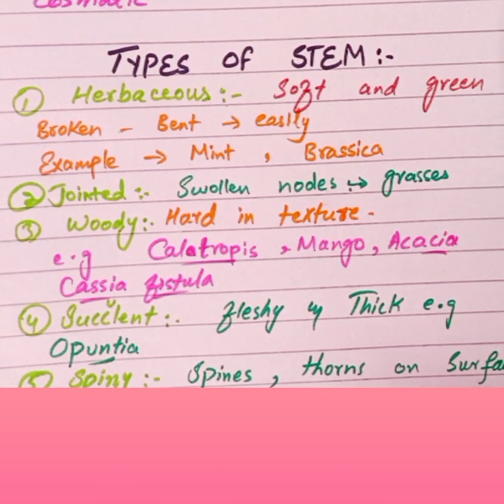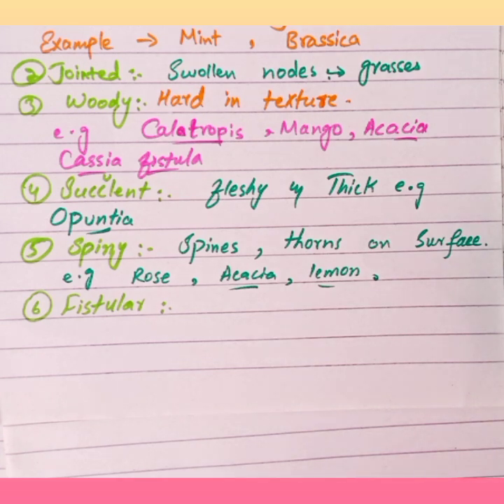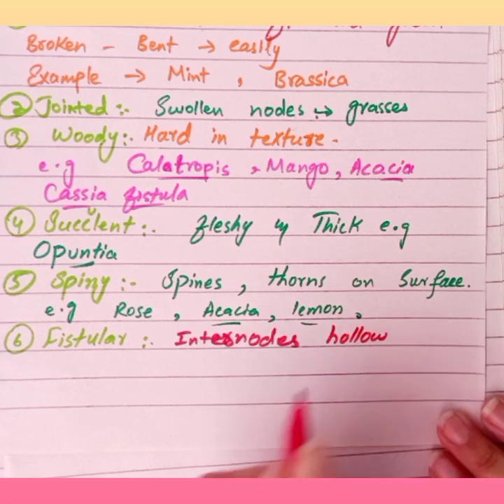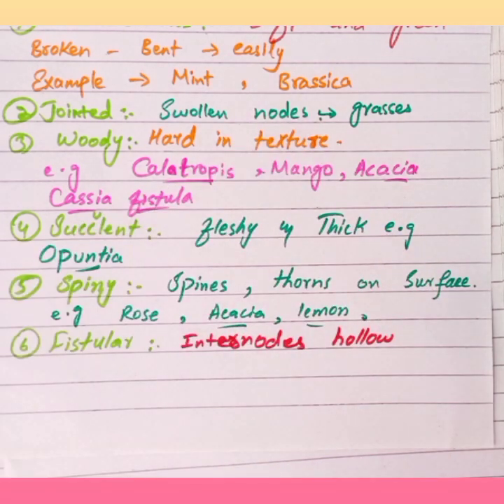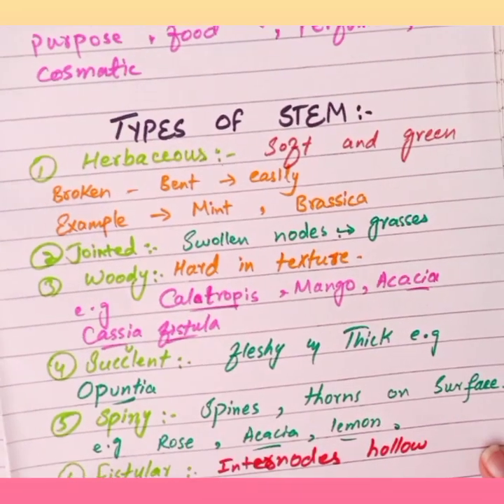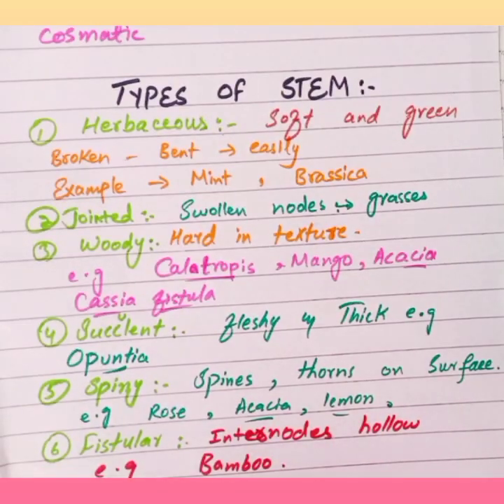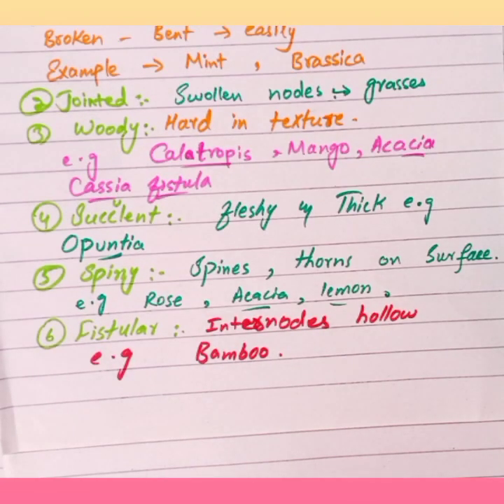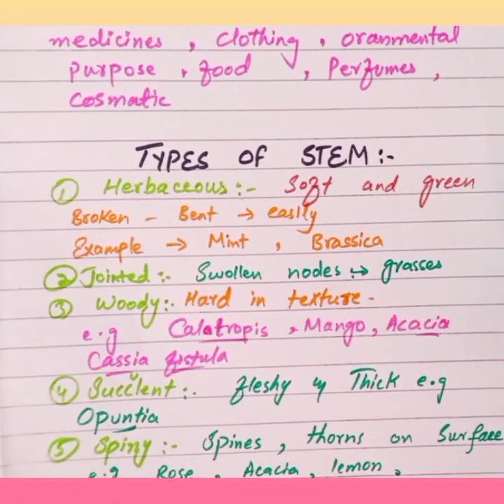Chapter : stem | Types of stem | morphologyoffloweringplants| neet | part 3 | biology | botany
types of stem
types of flowering plants stem
types of angiospermic plant's stem
types of stem according to form and nature .
Herbaceous stem
woody stem
fistular stem
jointed stem
succulent stem
spiny stem
botanyforundergraduates

Other videos on this channel related to morphology of flowering plants are:
seed  structure
angiosperms characteristics
structure of flower
structure of a dicot seed
structure of monocot seed
germination of seed
conditions necessary for germination of seed
kinds of germination
epigeal germination vs hypogeal germination vs viviparous germination
tropism in roots
geotropism
hydrotropism
phototropism
thermotropism
difference between primary roots,  secondary roots , tertiary roots and quaternary roots
difference between tap root and adventitious Roots
Root systems in plants
Tap root system and adventitious Roots system
racemose tap root system and cymose tap root system
modifications of tap roots
special types of tap roots
Modifications of adventitious roots
mycorrhizal roots
The stem
annuals biennials and perennials plants
herbs shrubs trees
Types of trees
types of stem
buds
types of buds
branching of stem
types of lateral branches
types of uniparous cymose branches
forms of stem
forms of weak stem
forms of climbers
modifications of stem